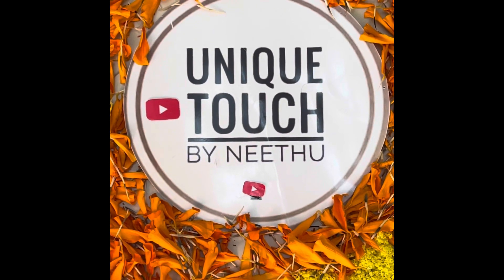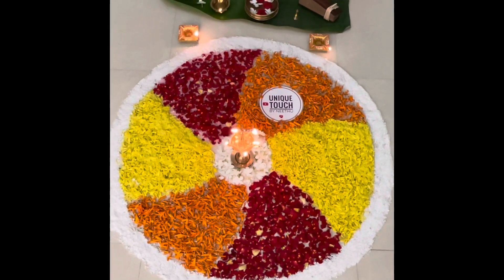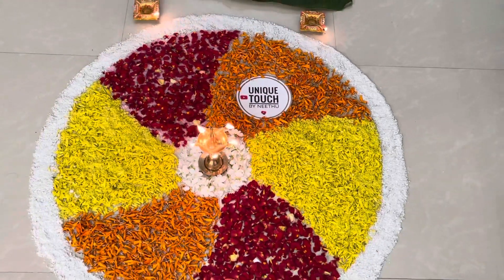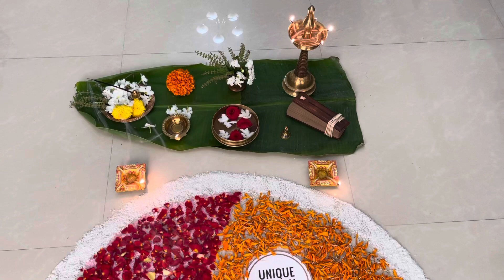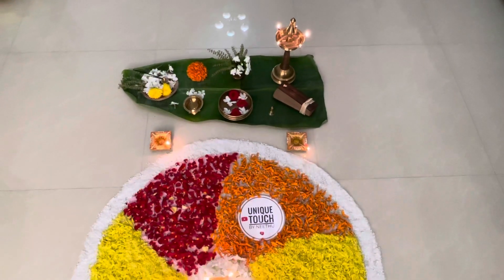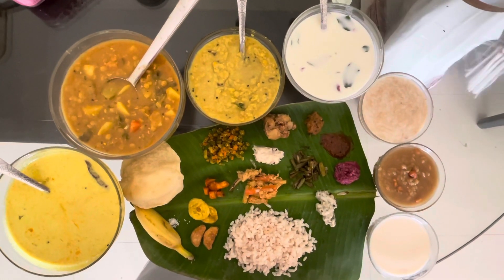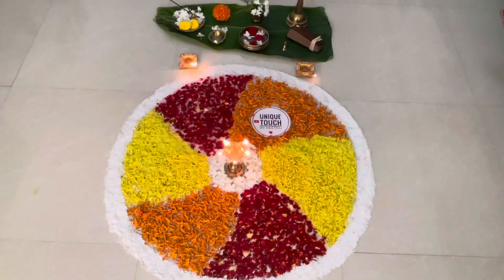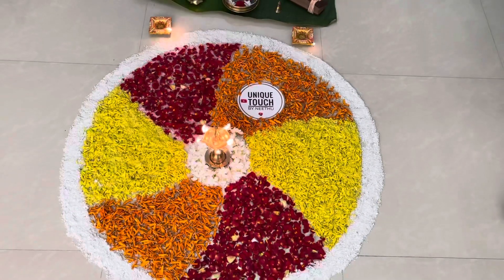A Glimpse of ONAM Celebration from Muscat Oman 🇴🇲 - In Muscat